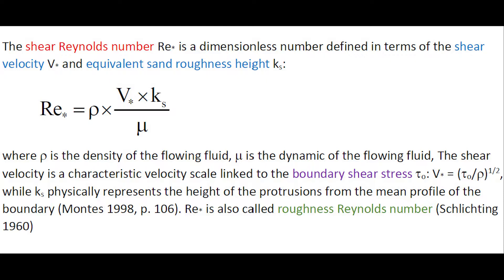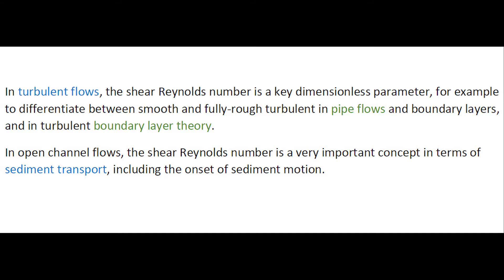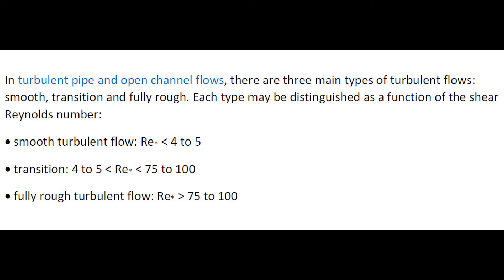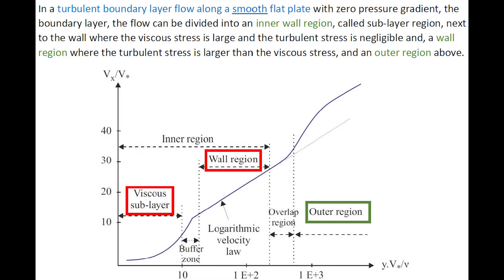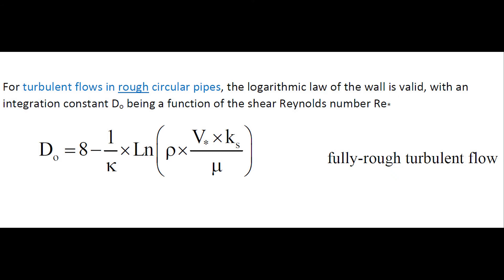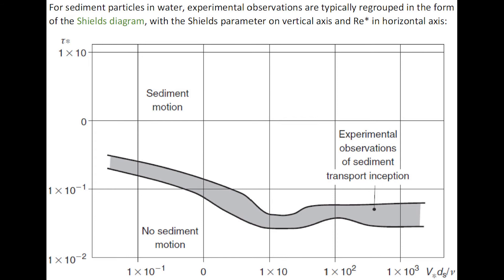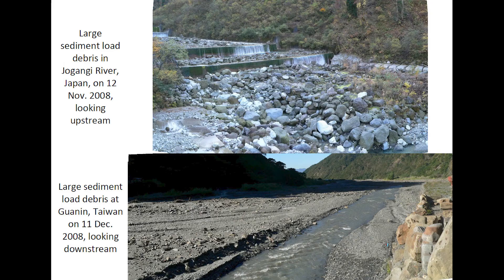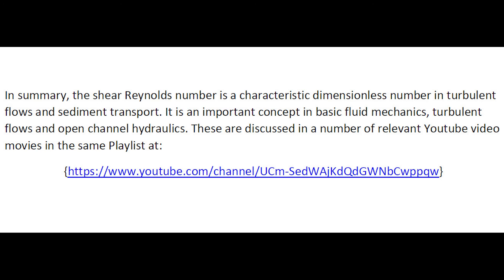Shear Reynolds number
The shear Reynolds number Re* is a dimensionless number defined in terms of the shear velocity V* and equivalent sand roughness height ks. The shear velocity is a characteristic velocity scale linked to the boundary shear stress, while ks physically represents the height of the protrusions from the mean profile of the boundary (Montes 1998, p. 106). Re* is also called roughness Reynolds number (Schlichting 1960)

In turbulent flows, the shear Reynolds number is a key dimensionless parameter, for example to differentiate between smooth and fully-rough turbulent in pipe flows and boundary layers, and in turbulent boundary layer theory.

In open channel flows, the shear Reynolds number is a very important concept in terms of sediment transport, including the onset of sediment motion.

Altogether, the shear Reynolds number is a characteristic dimensionless number in turbulent flows and sediment transport. It is an important concept in basic fluid mechanics, turbulent flows and open channel hydraulics. These are discussed in a number of relevant Youtube video movies in the same Playlist at:

Sediment particle settling velocity (2) application

References
YALIN, M.S., and KARAHAN, E. (1979). "Inception of Sediment Transport." Journal of Hydraulic Division, ASCE, Vol. 105, No. HY11, pp. 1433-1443.
NIELSEN, P. (1992). "Coastal Bottom Boundary Layers and Sediment Transport." Advanced Series on Ocean Eng., Vol. 4, World Scientific Publ., Singapore.